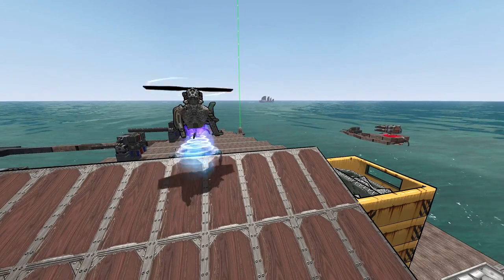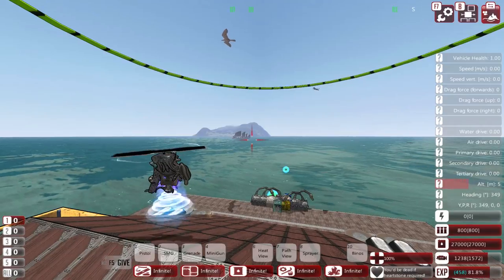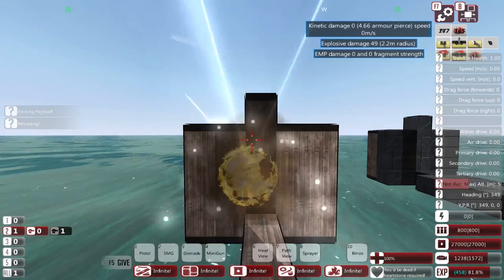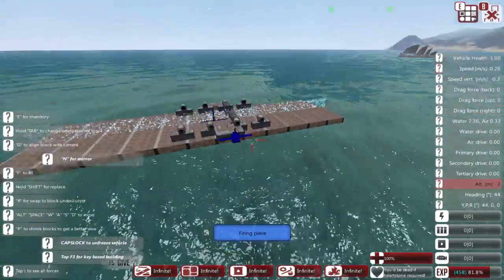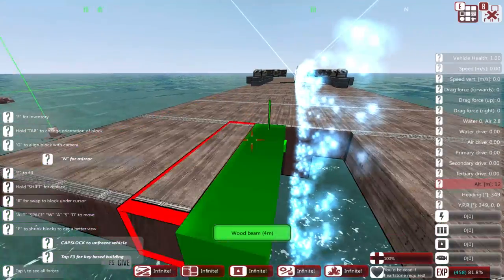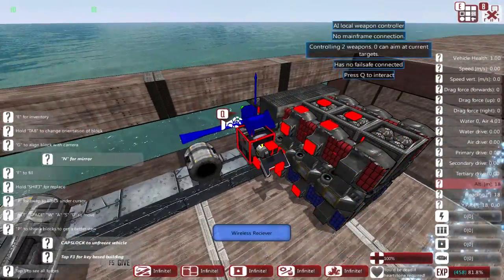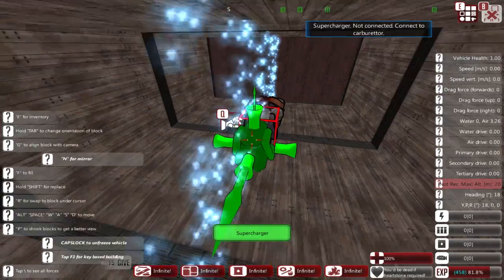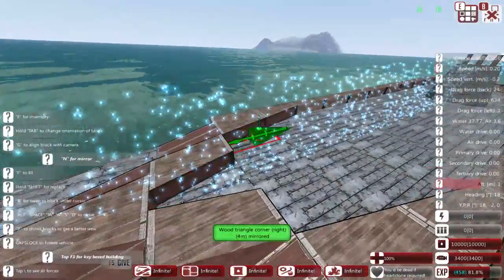From The Depths S3 Design 01-Ironclad Cram Cannon Sailing Ship.LetsBuild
*** Looking into some reported blank sections so Will recode and Reupload***

Designing a ship to extend territory in the new Campaign. A classic Ironclad design based upon a sailing ship with broadside based Cram Cannons for close range big damage.
**Some video Artifacts around 32m in original capture**

If you want to skip to the different sections see video times below
Merchant Schooner - 1m07s
Ironclads - 4m14s
Cram Cannon Designs - 7m35s
Stage 1 Sizing the Gun Deck - 13m15s
Stage 2 Building Hull so it floats - 17m00s
Stage 3 Build the Guns and armour the Gun Deck and other heavy parts - 18m45s
Basic Engine Low RPM multi Cylinder replicating a steam engine - 24m44s
Barbette Chase and Rear Cram Cannons - 32m35s
Rigging the Sails - 43m28s
Setting the AI - 46m30s
Lets see how it Fights - 49m40s
A few test engagements cut as range of guns was not enough
Vs Sinners Luck - 50m59s